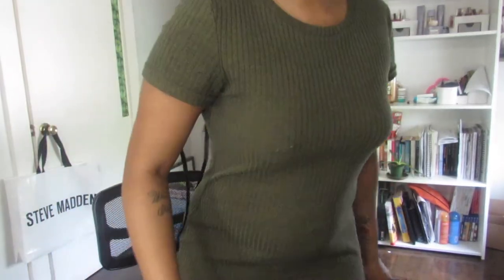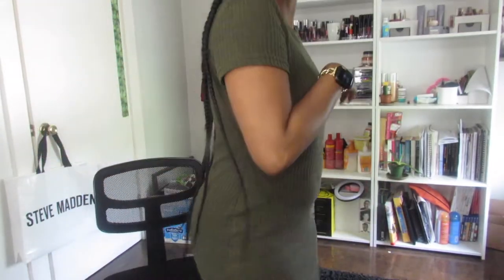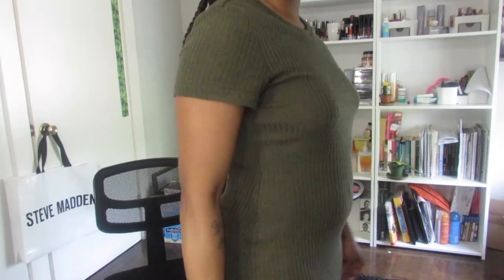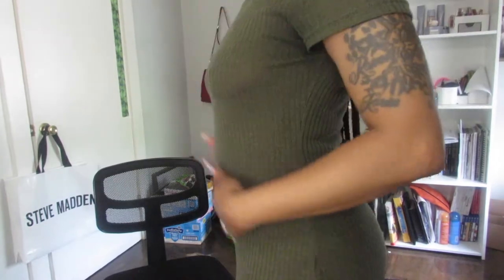BODY SCULPTING | MONTH 2 UPDATE! LOWKEY TIRED OF IT🙄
check out the original unboxing video!